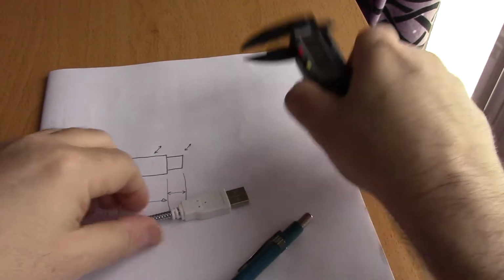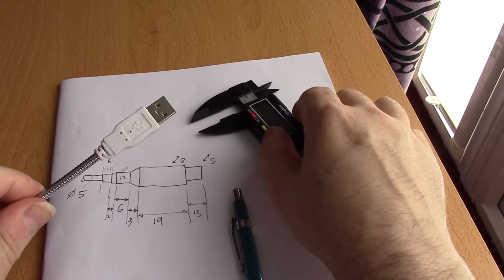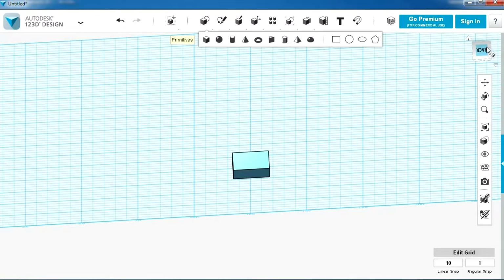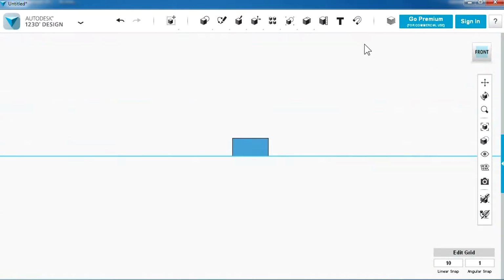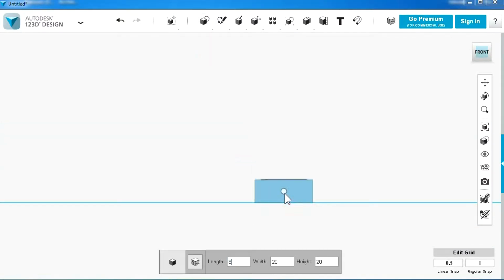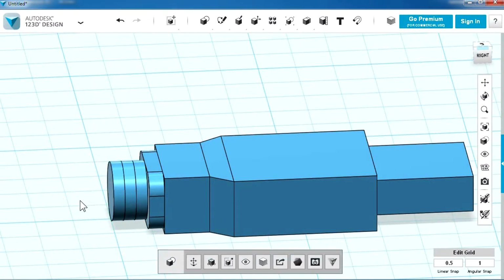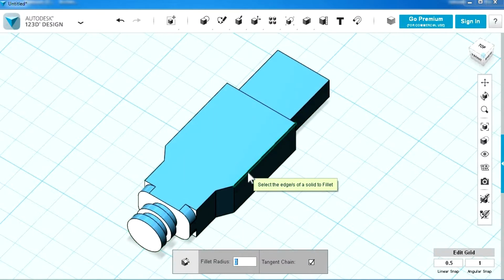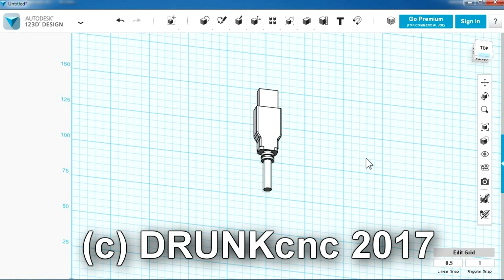123D Design Tutorial 3 - Modelling Real Items - DRUNKcnc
Another part for my next project - modelling a simple USB cable. To design a 3D printed item that fits together with other parts that I've bought in I need decent models of those other parts.